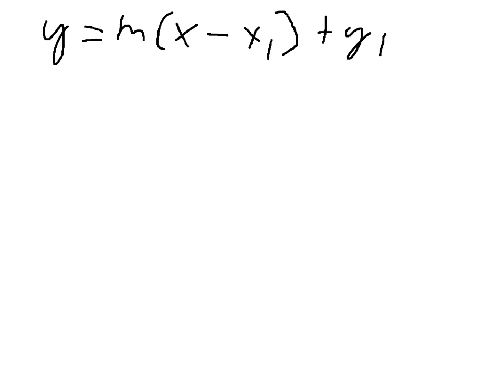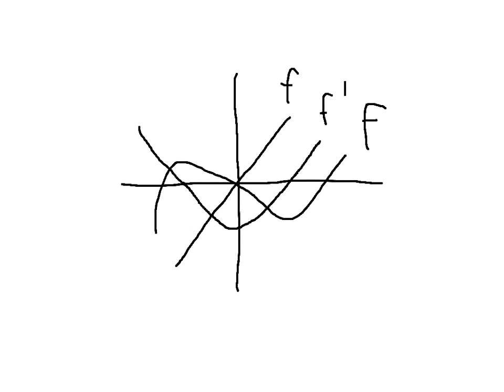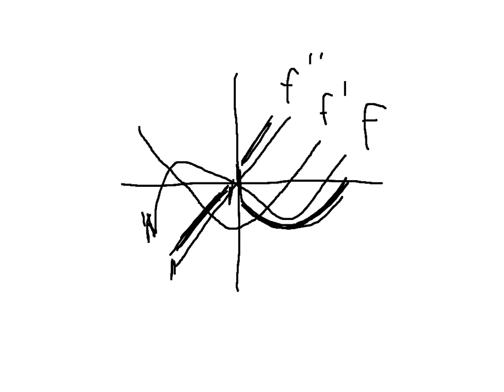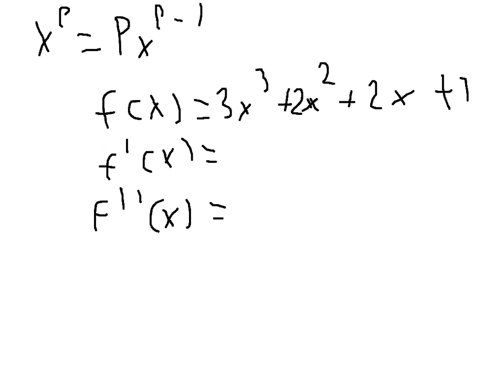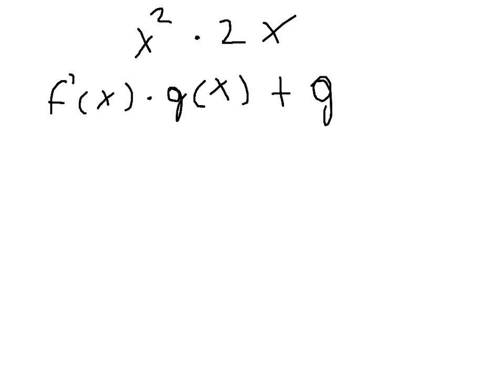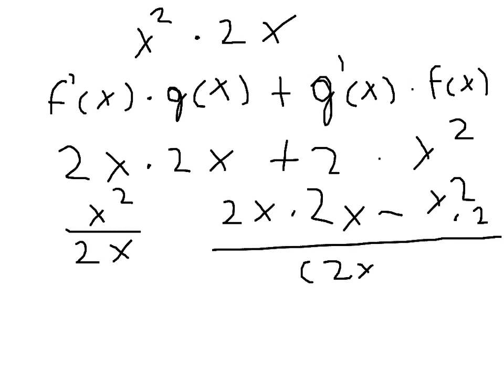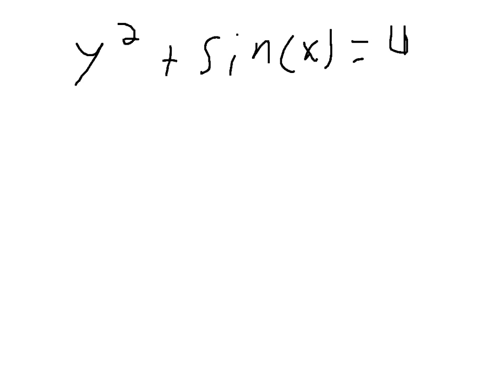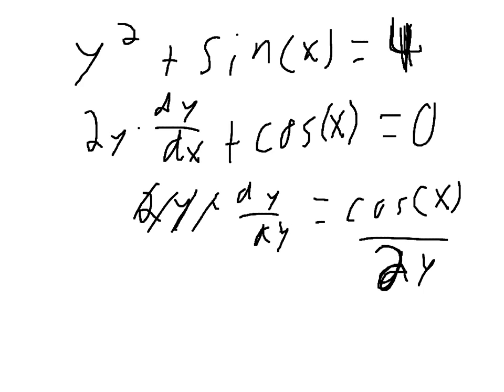Made with Explain Everything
Derivatives Part One